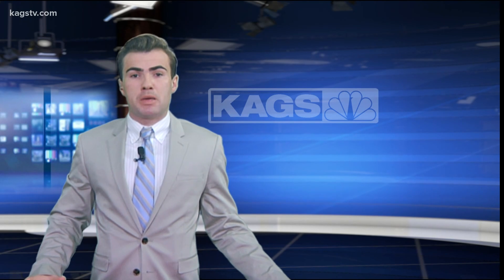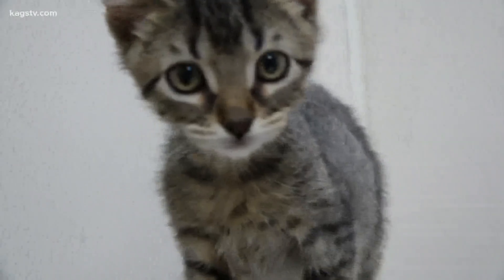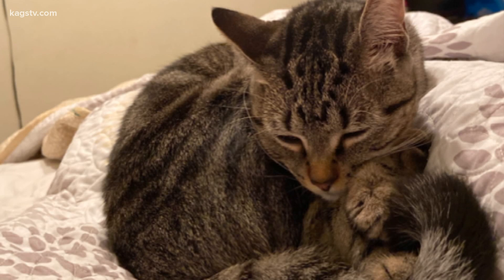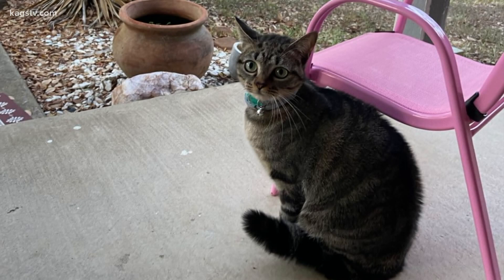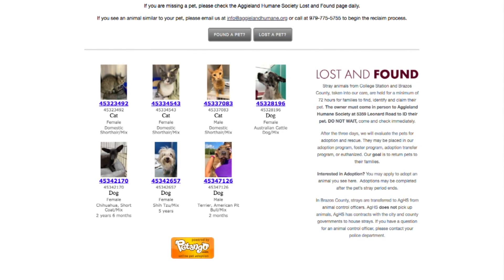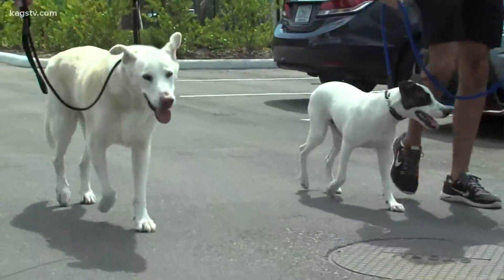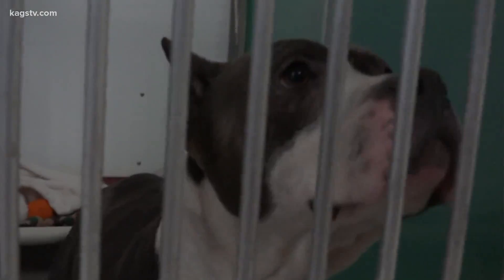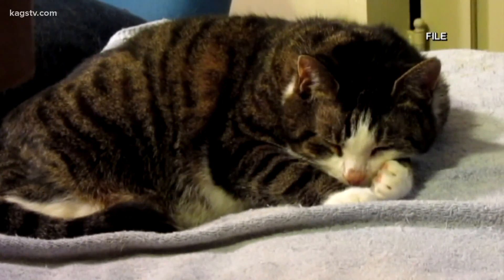Microchips significantly increase chances of reuniting with lost pets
Pets can disappear within a matter of seconds, but microchipping them can significantly increase the possibility of you reuniting with them.